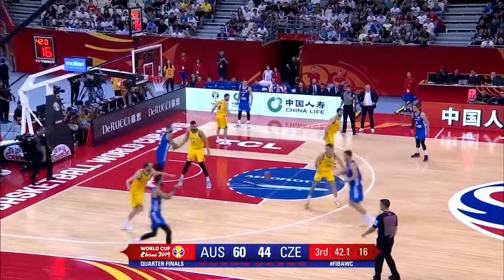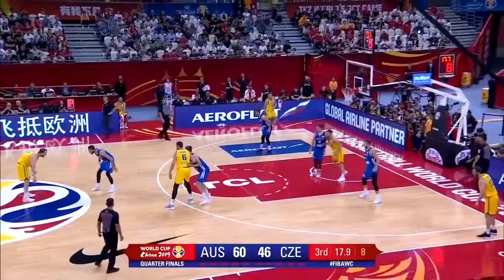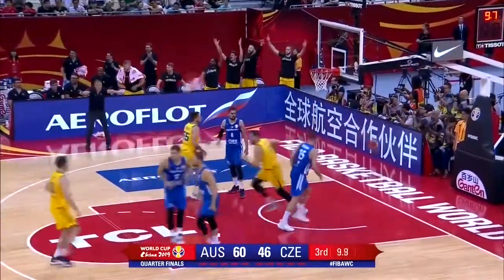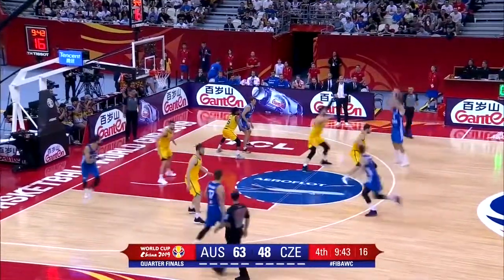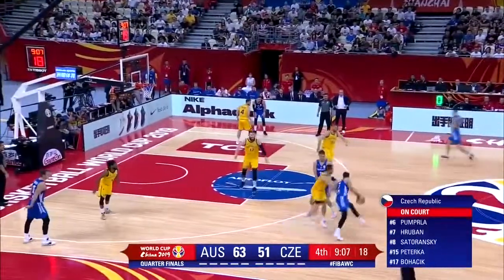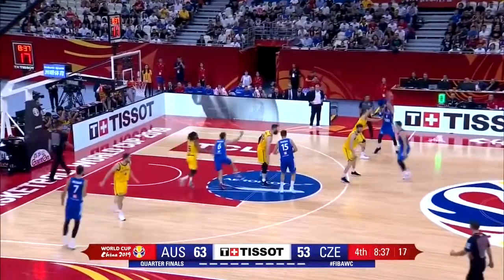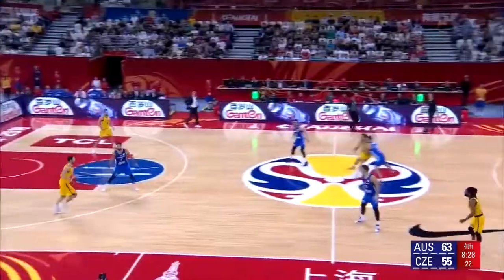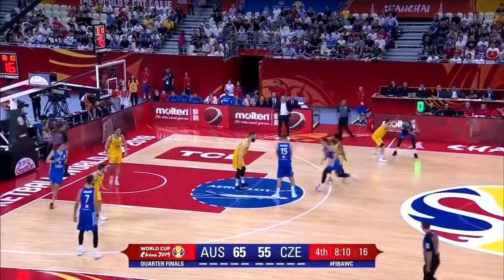AUSTRALIA vs Czech Republic...Quarter Finals...Fiba World Cup 2019